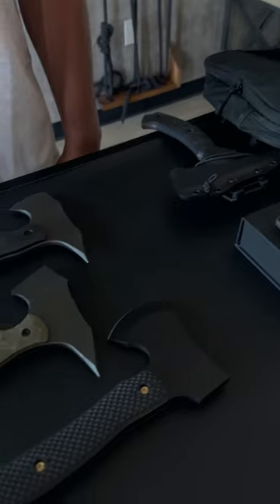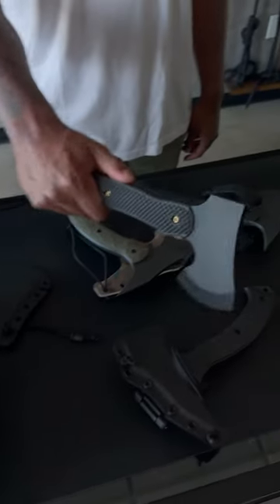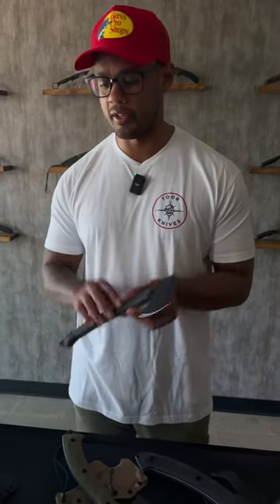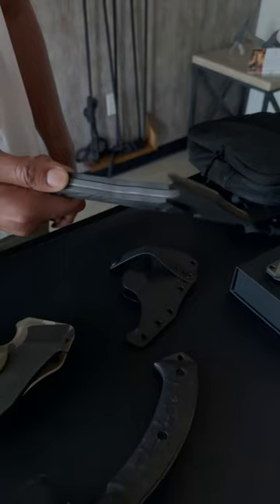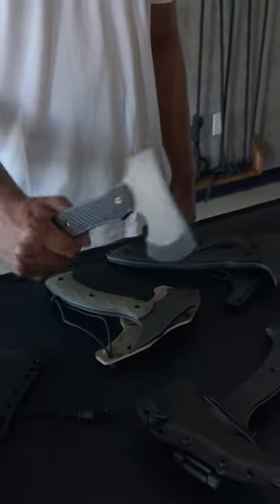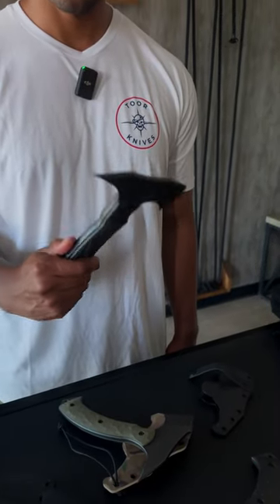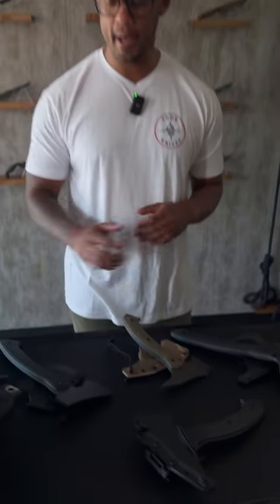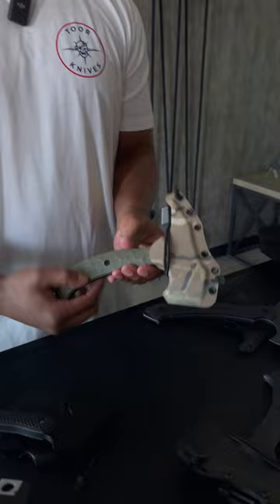JUST THE TIP: AXES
Whether you need a tried and true breaching tool or the perfect outdoor companion, we’ve got you covered with our Tomahawk, F13 Tommy and Camp Axe.